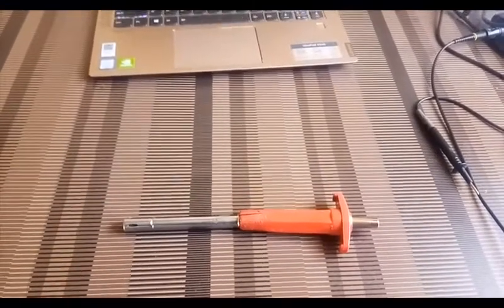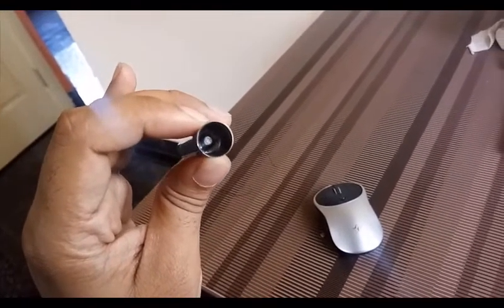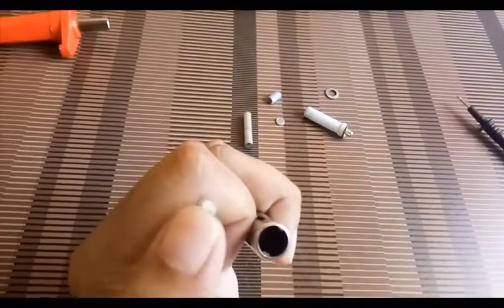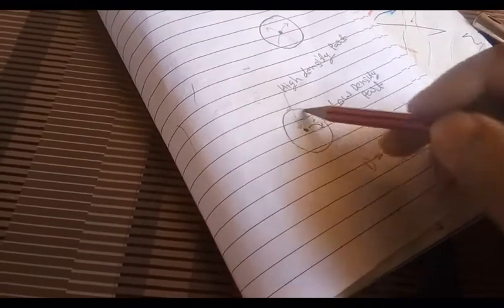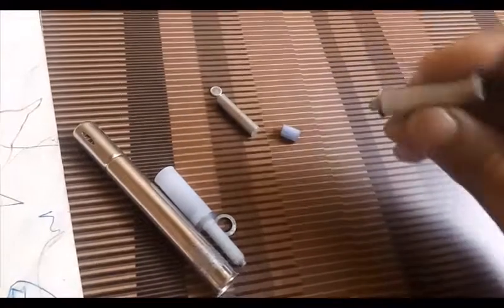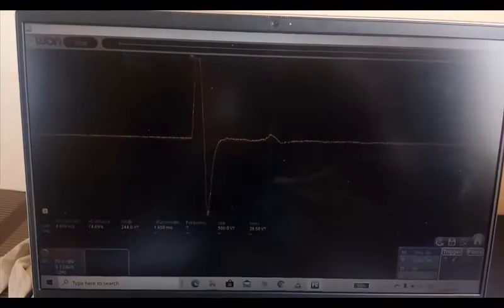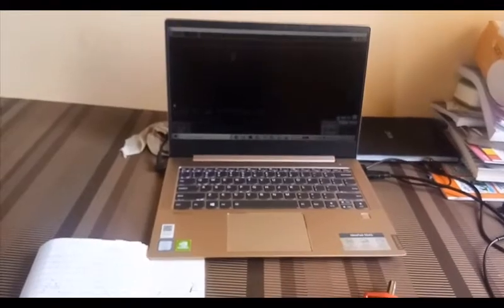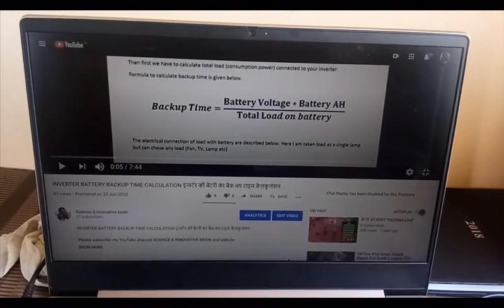how gas light work गैस लाइटर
namaskar dosto , Maine is video me ek experiment kiya hai jisme Gas lighter ko open karek usme kya kya component lga hai bataya hai apne video me,aur ek aisa experiment kiya hai jisse pta chalta hai ki kaise gas lighter spak generate krta hai,us voltage ko maine CRO me capture kar k dekhaya hai, is votage ka peak to peak amplitude approximate 1000 volt hai, is tarah se mai working of Gas lighter construction and explanation kiya hai. Muje aasha hai aapko ye video and experiment pasend aayega.